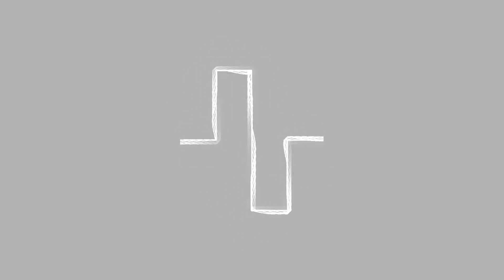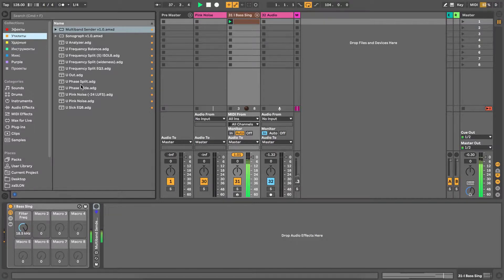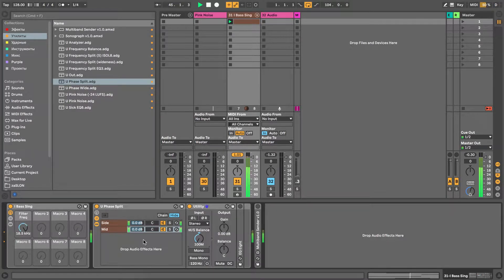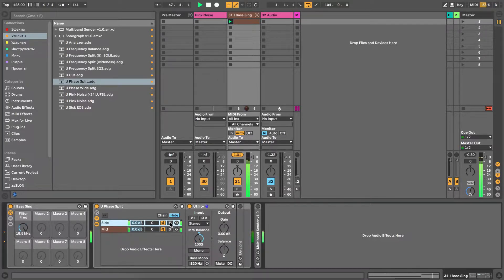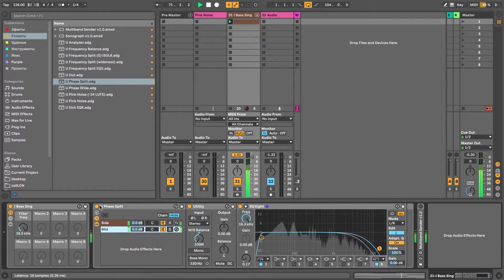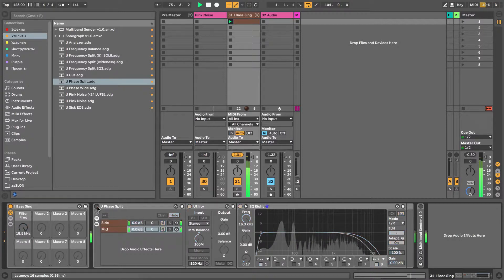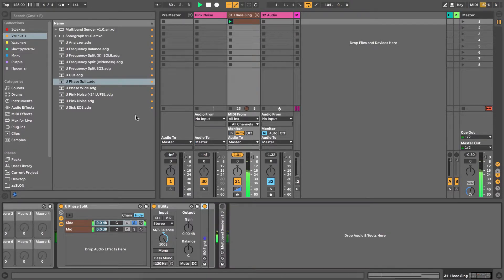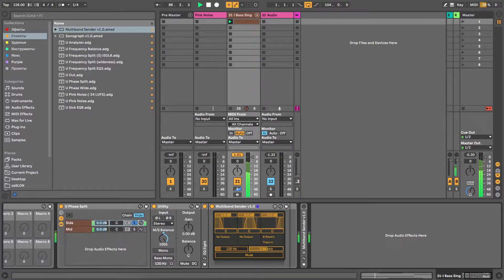How to create 4D Rack and clean phase in Ableton Live 10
HOW TO: CREATE 4D RACK AND CLEAN PHASE in Ableton Live 10 using EQ8 and Utility devices
Using new stuff from Ableton Live 10:
This can be done by buying my last track or album on Bandcamp
Cheers!

Gear:
Native Instruments Komplete Audio 6:

Sound Around